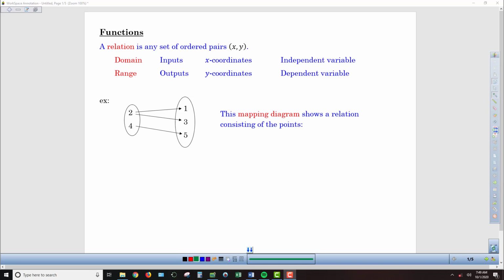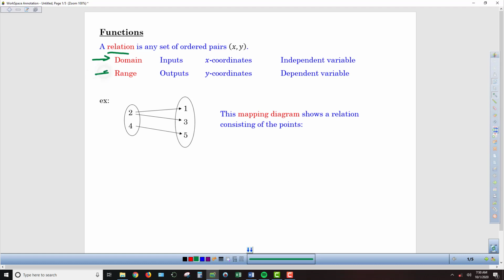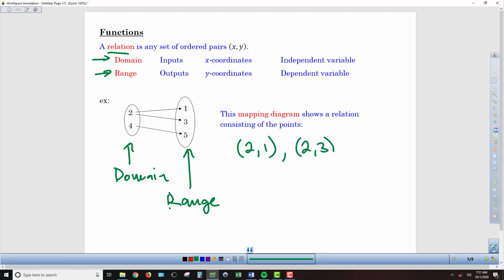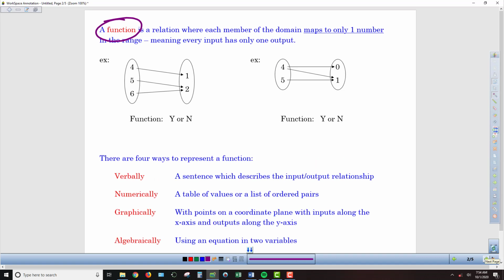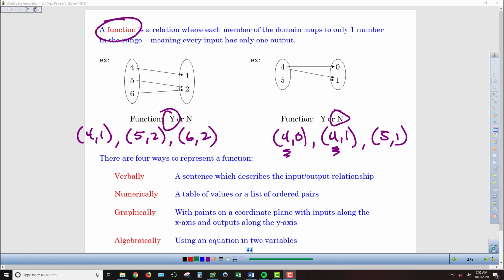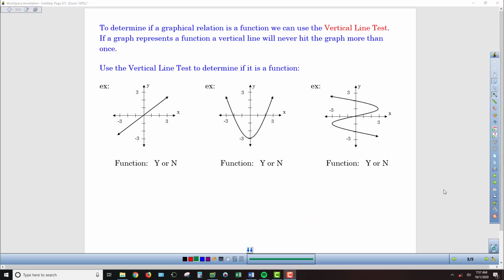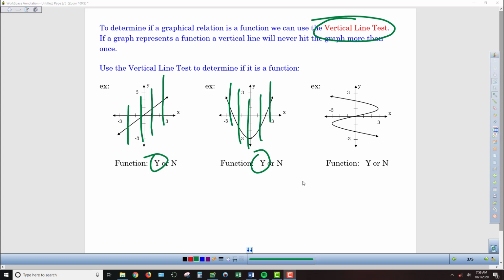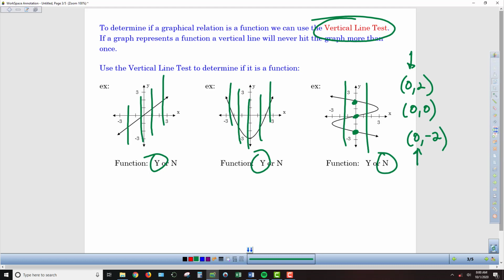A2PCH Chapter 2-2 Functions - Lesson Video 1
Explanation of the definitions of relations and functions and the use of the vertical line test to determine if a graph represents a function.